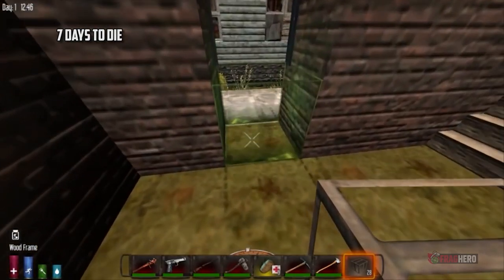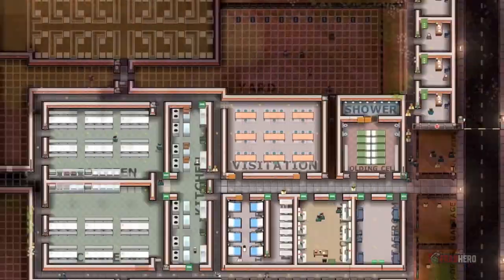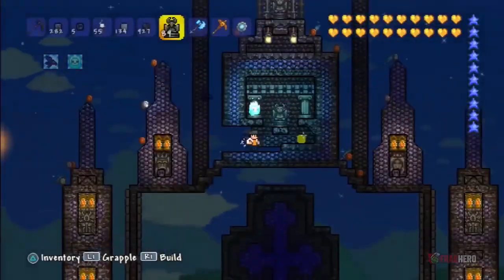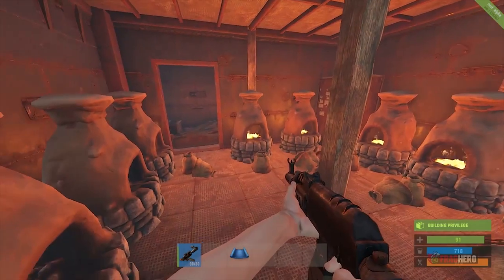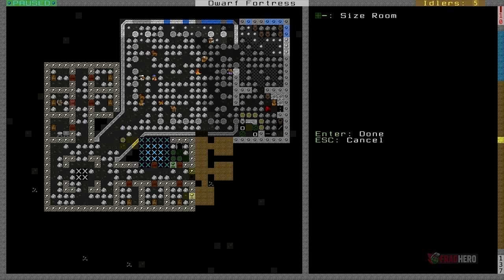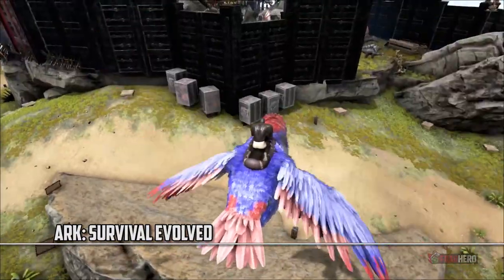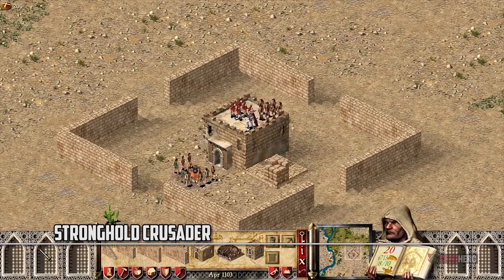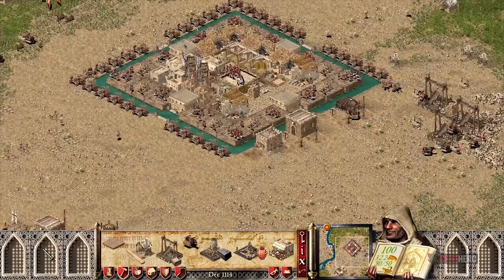10 Best Base Building Games That Let You Build The Ultimate Fortress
For those passionate about architecture, a base building video game is the best way of exercising their planning and construction abilities. The more complex the process, the better, gathering all the necessary materials, upgrading the already existing structures and reinforcing the defenses are the heart and soul of fortress construction. But let us dive into the subject and reveal what are the 10 best base building games that let you prove your architectural prowess.